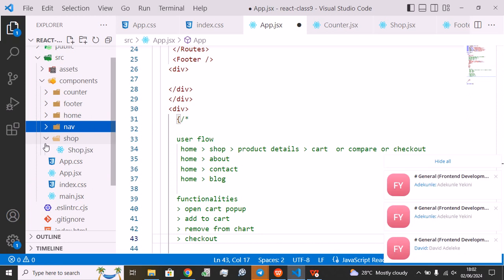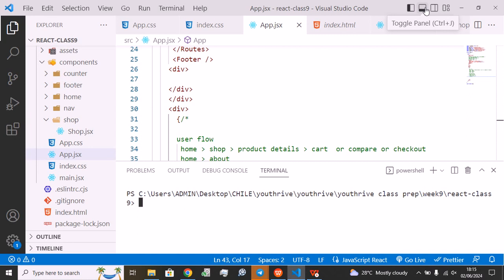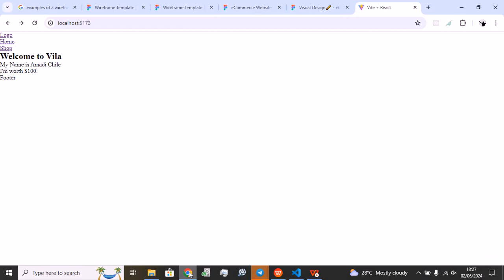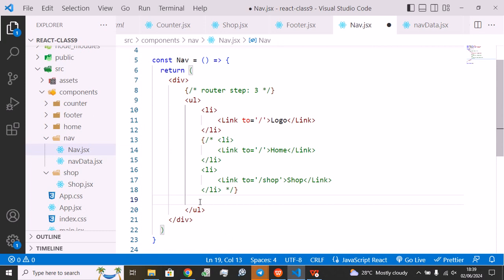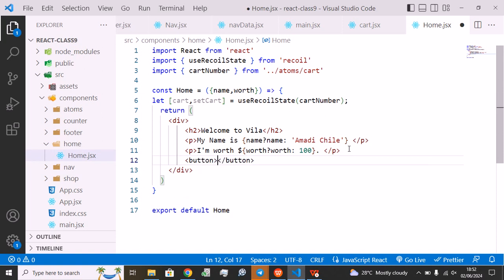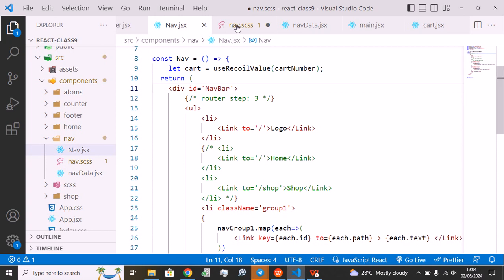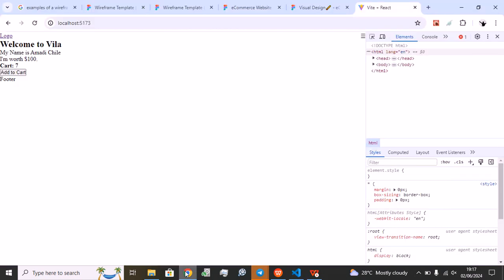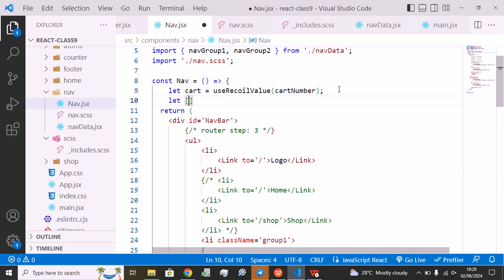Application (Week 9 Session 18) - Part 2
In this video, we'll review how to use react-router-dom to programmatically redirect a user to another page, how to group our router links using arrays and how to use the atom from recoil package to have a global hook state to display the number of items in cart when a user adds to cart. We'll also begin a task on how to open and close a popup on a user click using the useState hook.